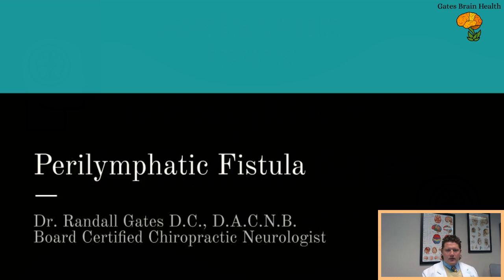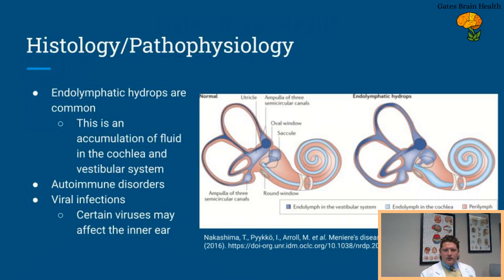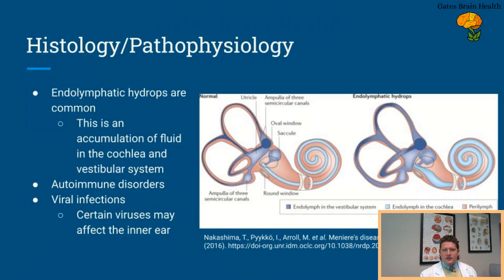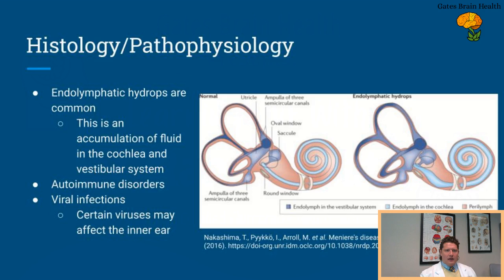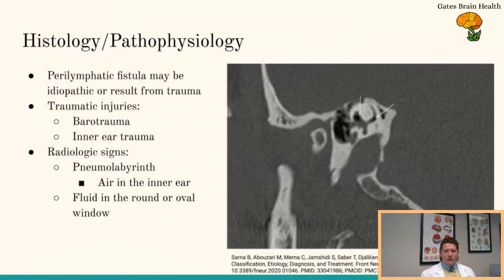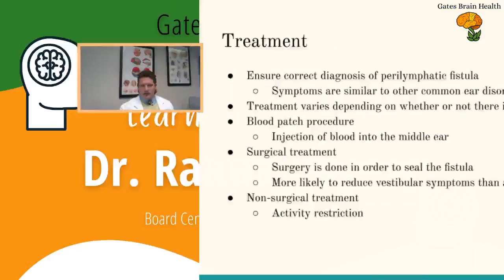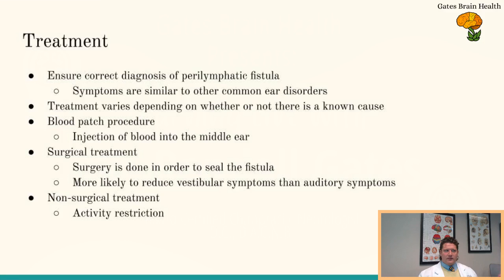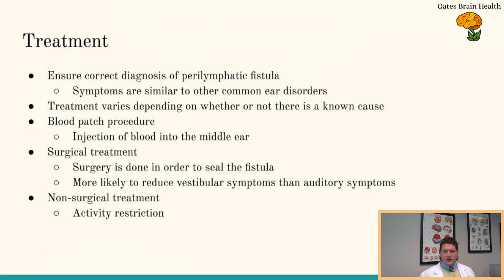Perilymphatic Fistulas vs Meniere's Disease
Describing historical features that help to differentiate Perilymphatic Fistulas vs Meniere's Disease.